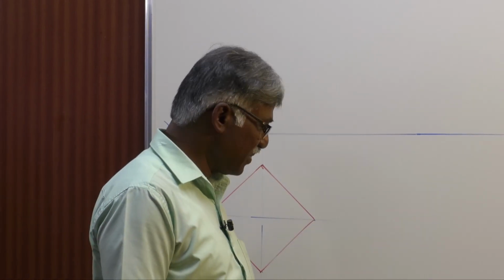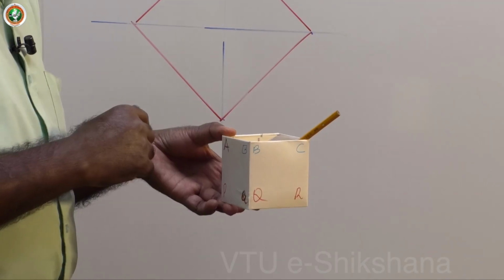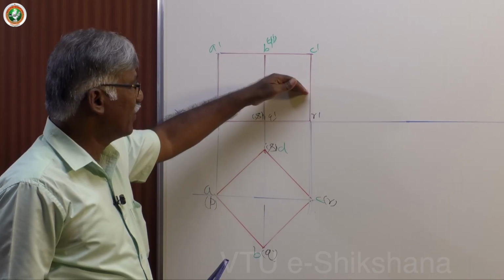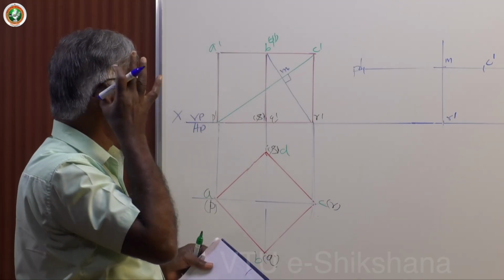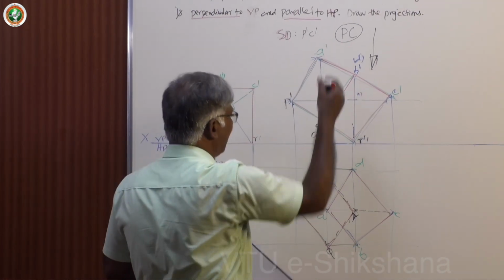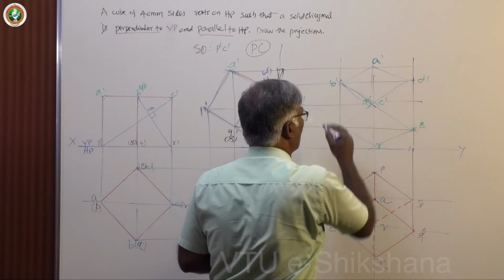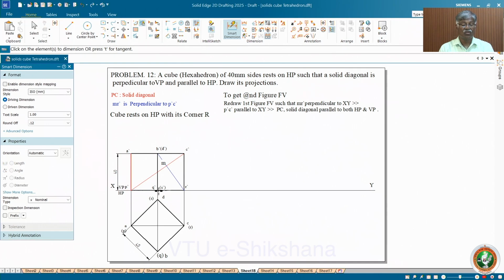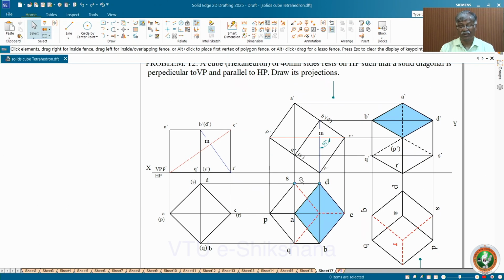Module 2 - Lecture 13